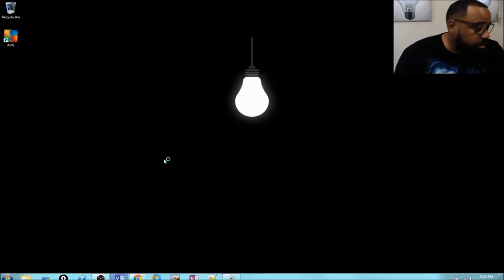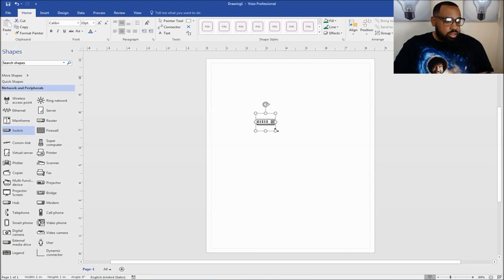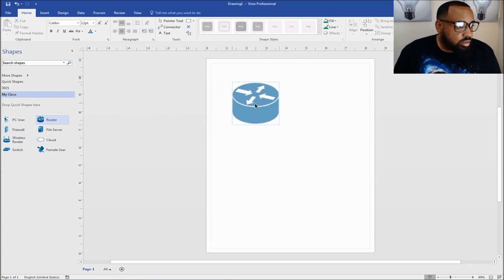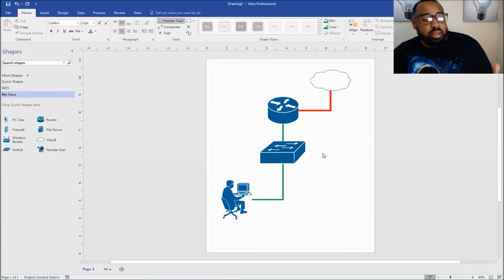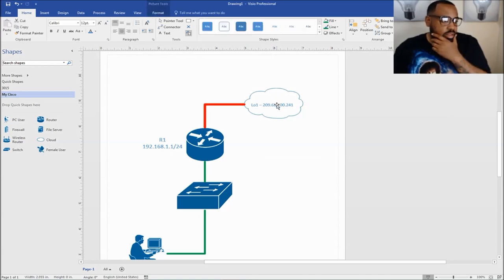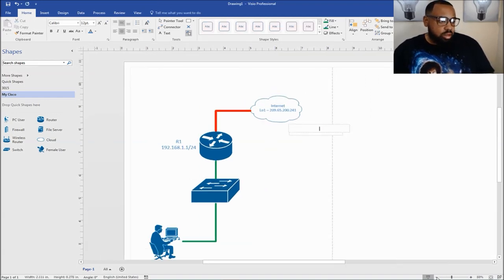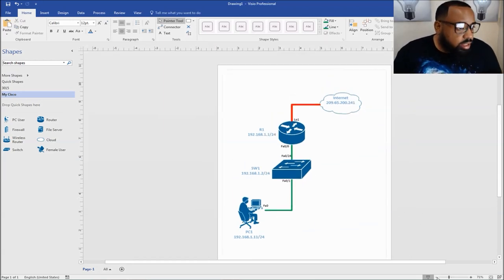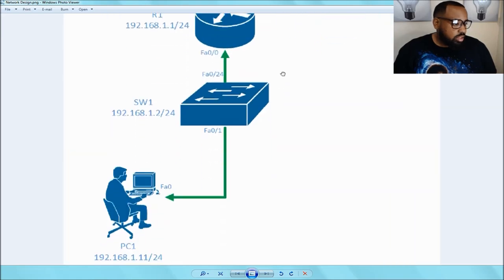How to Create a Cisco Network Diagram in Visio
How to Create a Cisco Network Diagram in Visio 2016
Understanding how to use visio and being able to effectively utilize Microsoft Visio is vital to becoming a successful Network Engineer.

About this video:
In this video I quickly walk you through the process of creating a Cisco Network diagram in Microsoft Visio 2016.  If you have any questions or comments please leave them in the comment section below.

1. Cisco Catalyst 2950
2. Cisco Catalyst 3500

1. Cisco Catalyst 3550

Routers
1. Cisco 2620XM
2. Cisco 2611XM
3. Cisco 2621XM

USB to Serial Converter
Cisco Console Cable

The certifications that I have personally are listed below.
A+ | Sec+| ITILv3 | MTA | MCP | CCNA | CCNP
CCNA Books

📚CCNA Routing and Switching Complete Study Guide 200-125 by Todd Lammle

📚CCNA Routing and Switching 200-125 Official Cert Guide Library by Wendell Odom

A+ Books

📚CompTIA A+ Certification All-in-One Exam Guide, Ninth Edition (Exams 220-901 & 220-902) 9th Edition

📚CompTIA A+ 220-901 and 220-902 Exam Cram 1st Edition

Sec+ Books

📚CompTIA Security+: Get Certified Get Ahead: SY0-401 Study Guide

📚CompTIA Security+ All-in-One Exam Guide, Fourth Edition (Exam SY0-401) 4th Edition

Products used To Shoot This Video
Laptop Model HP 4540s

Apple iPhone 6 Unlocked Cellphone, 64GB